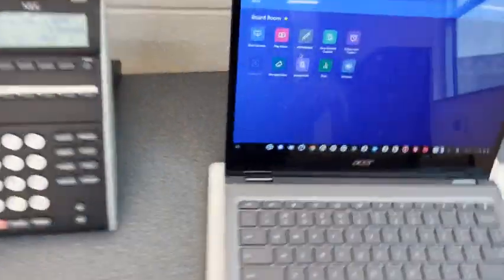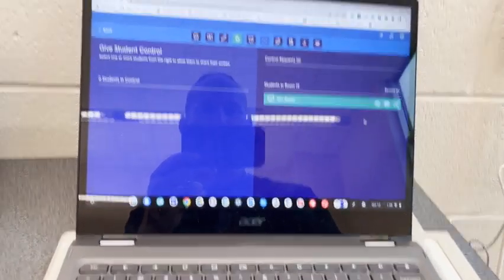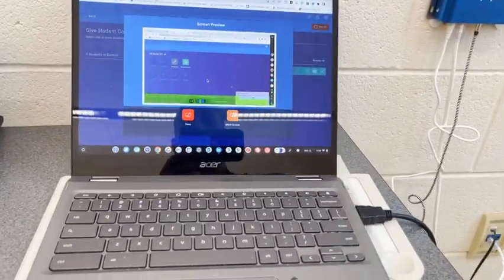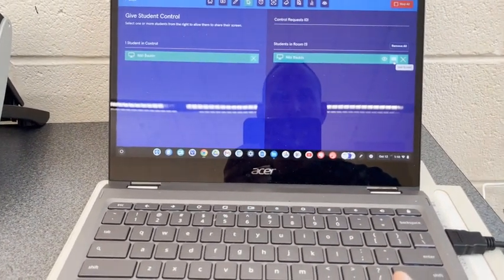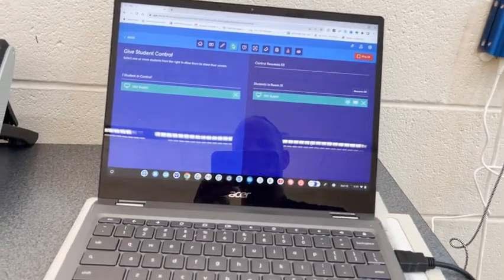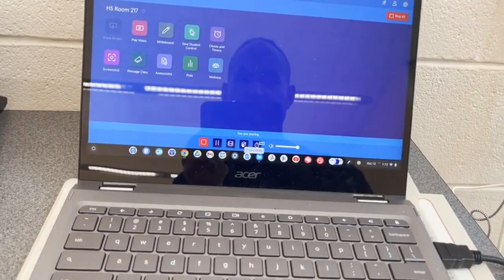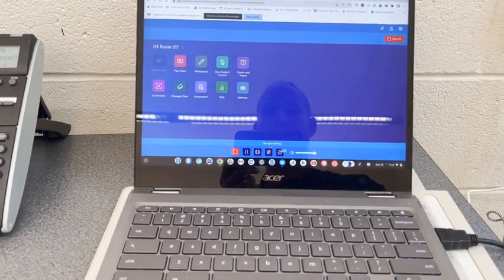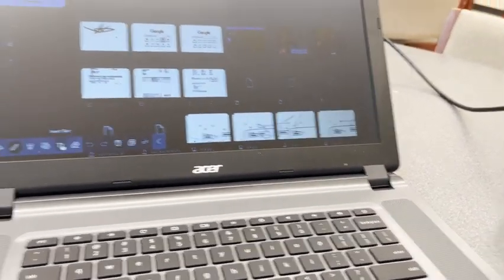Getting Students In Vivi Rooms and Sharing Content